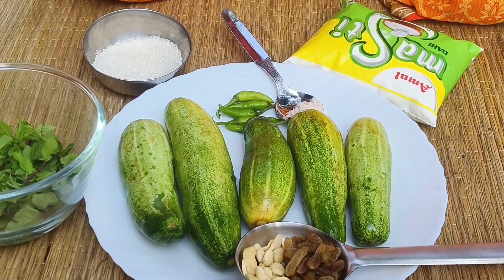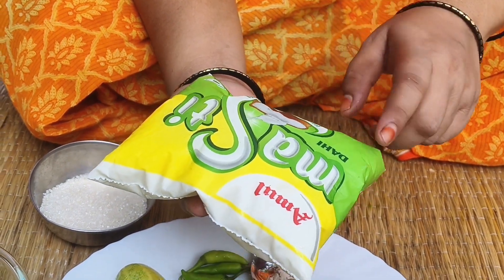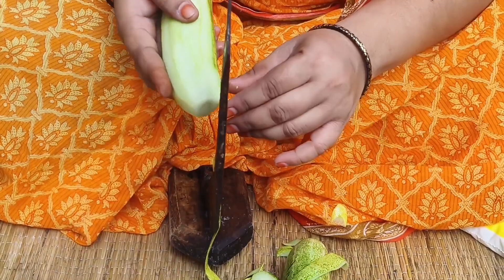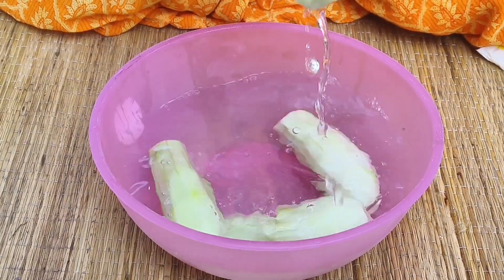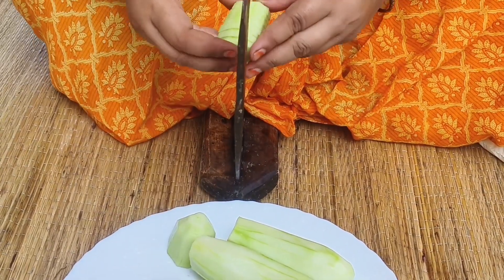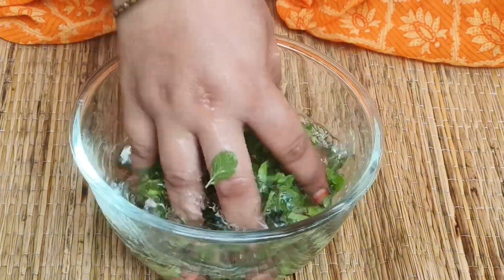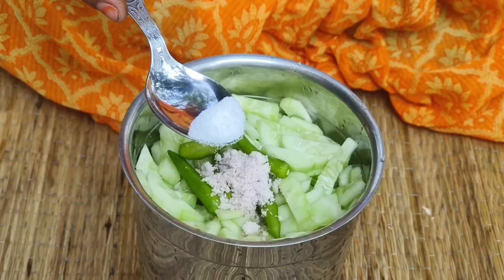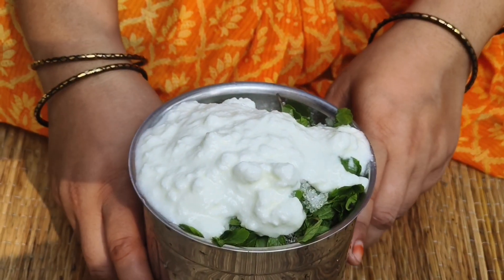দেখুনতো বন্ধুরা এই লস্যি আগে কখনো খেয়েছেন কিনা